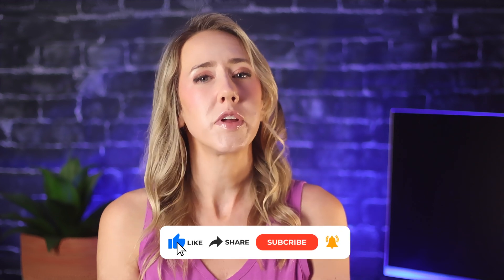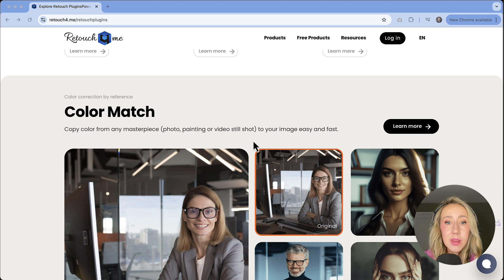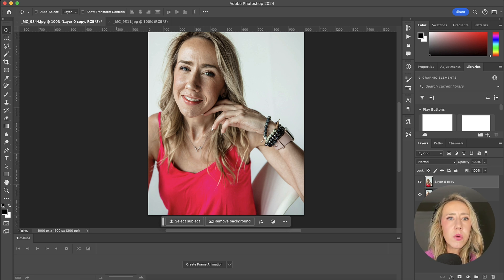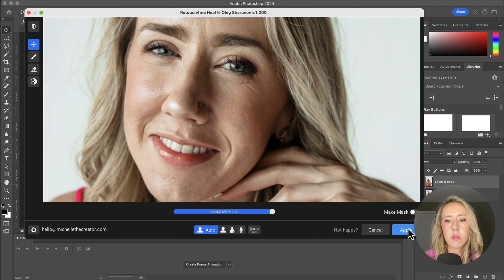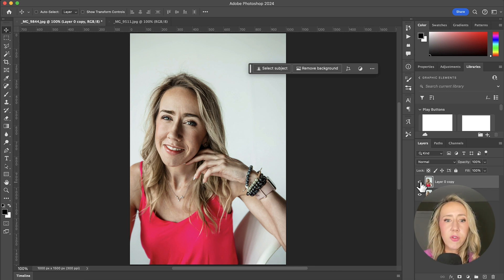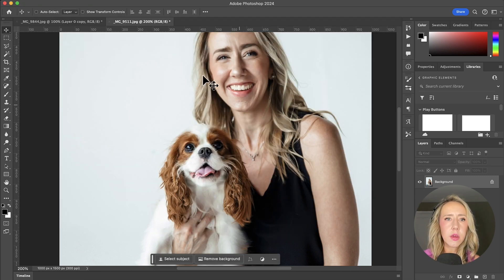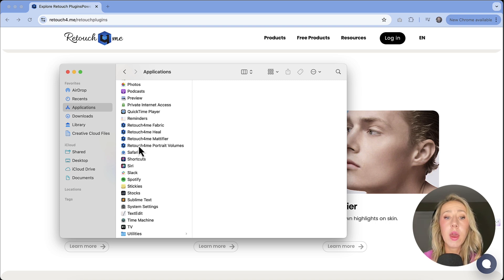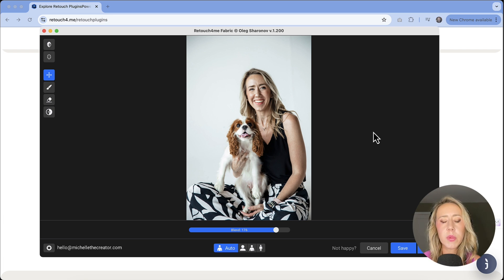Retouch Your Photos Quickly with Retouch4Me Tools // Blemishes, Fabric, and More!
Want to enhance your photos quickly and easily? Retouch4Me has tools for you. Whether you are a novice or a professional, there is a solution for you. Retouch4Me has tools that come as stand-alone programs as well as integrations into Photoshop for the more advanced editors out there. These tools not only save you time, but make your photos look fabulous.

⭐️ EXTRA RESOURCES ⭐️